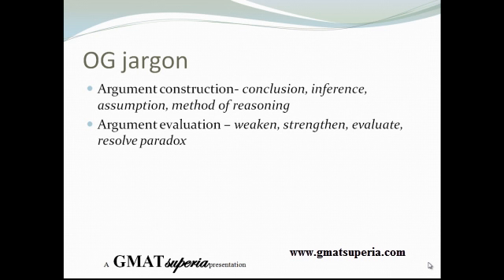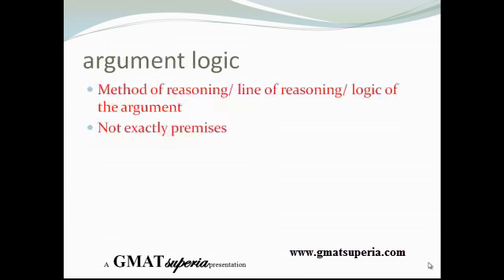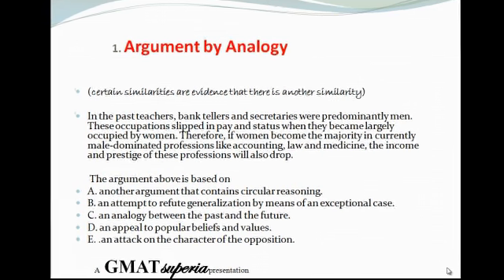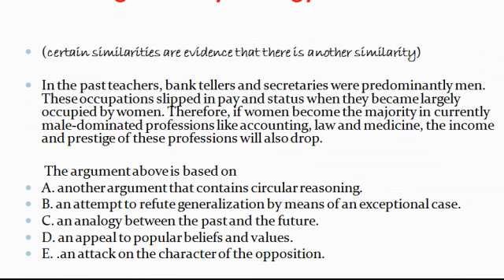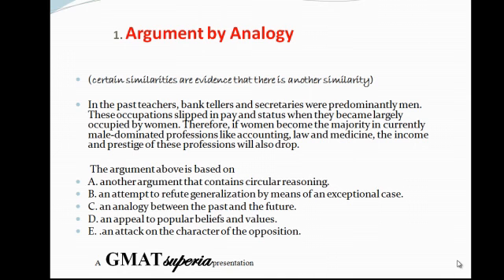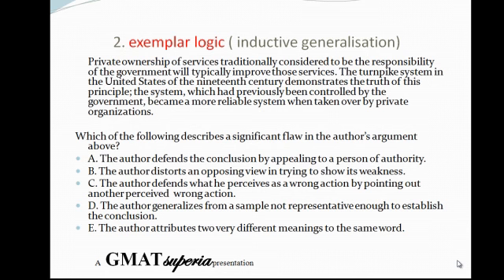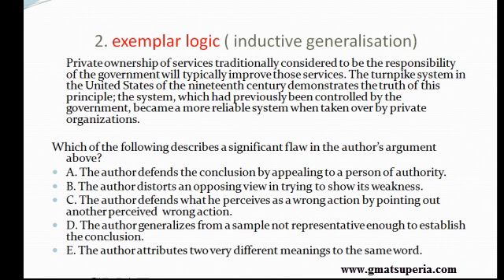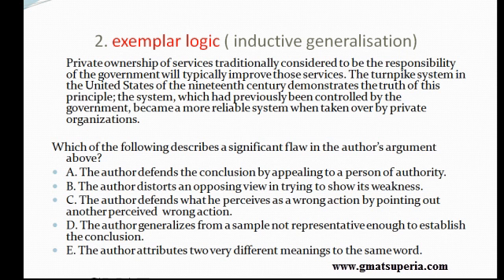How to use GMAT official guide for critical reasoning prep A GMAT superia semantics video part 1.mp4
Part 1 of the two part video series on how to use the GMAT OG for critical reasoning prep.. for more details